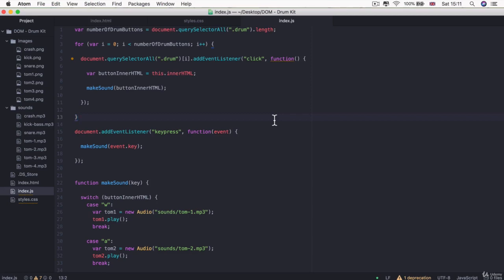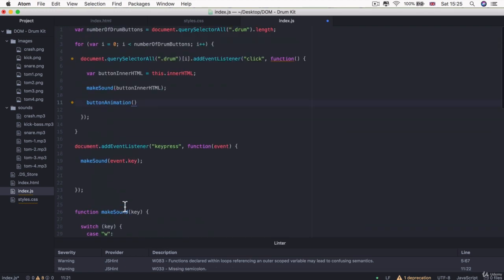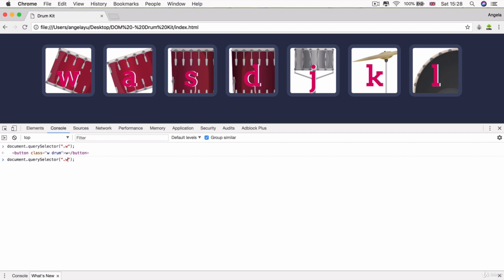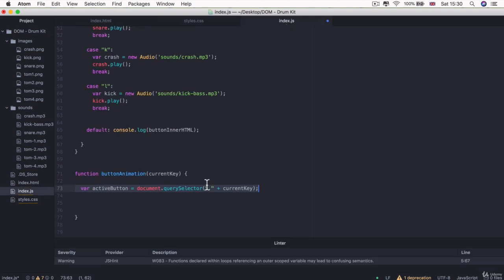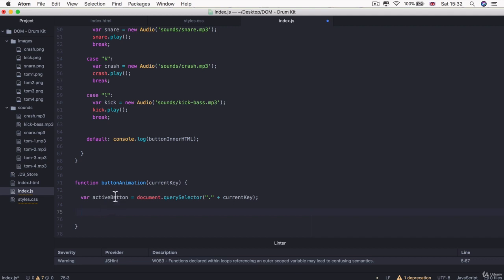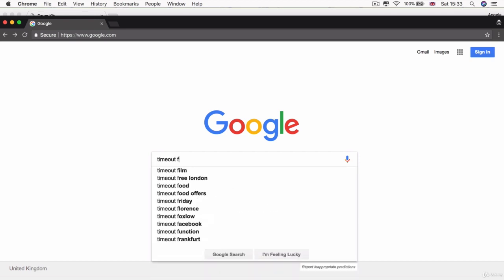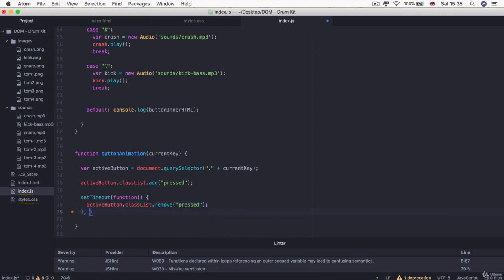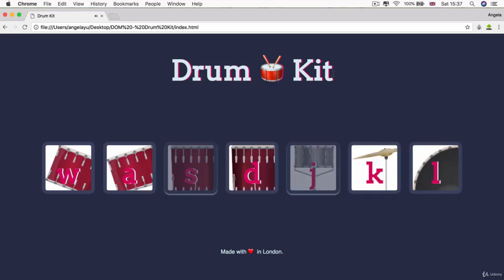135 Adding Animation to Websites